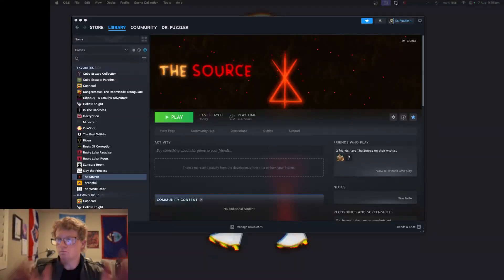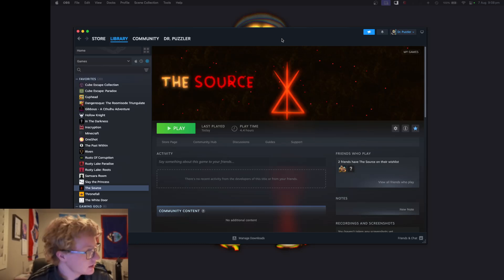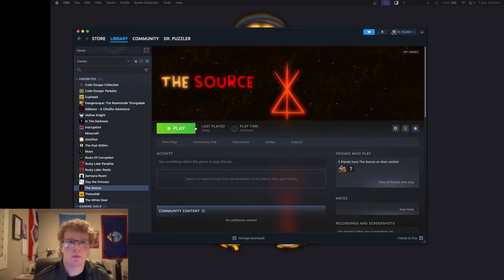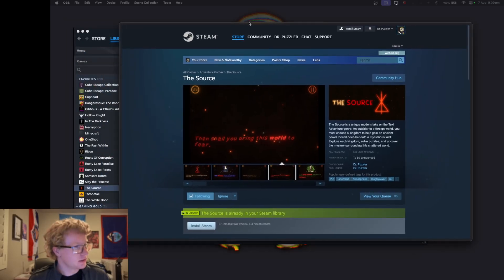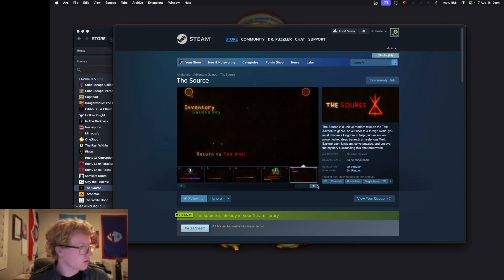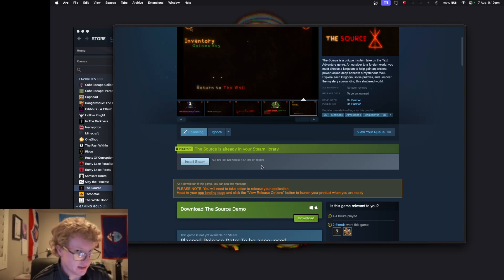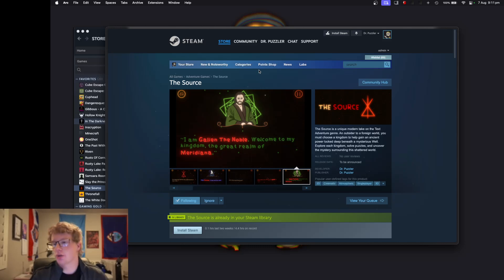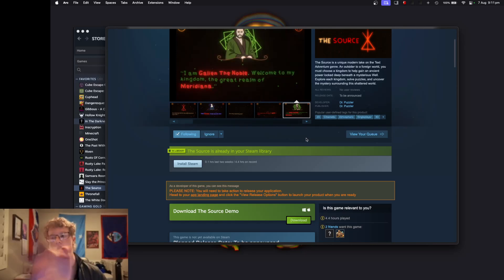A New Demo Coming Next Week!